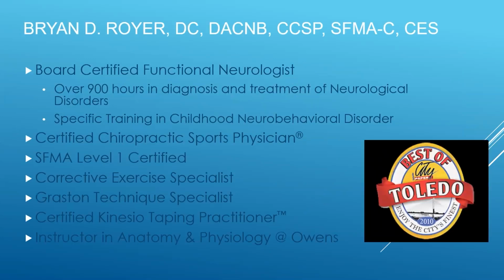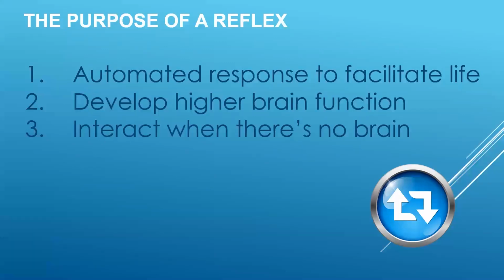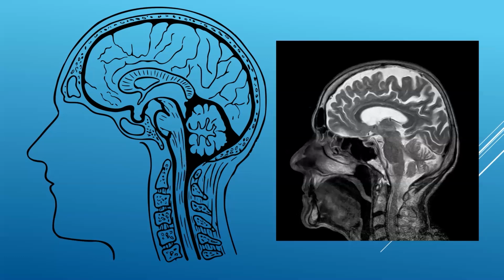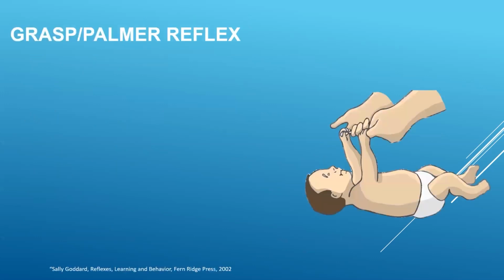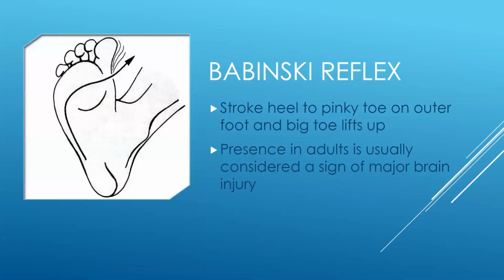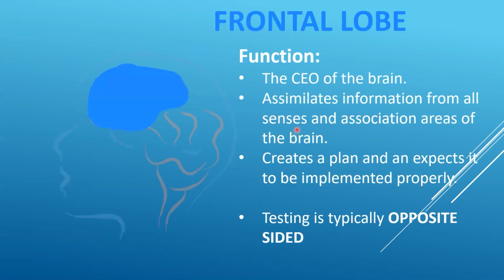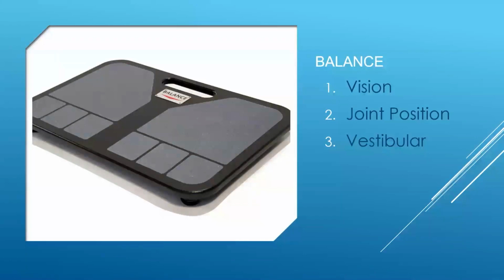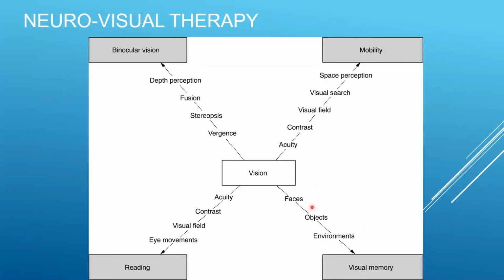Intro to Primitive Reflexes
Join Dr. Bryan Royer, a board-certified functional neurologist, as he delves into the significance of primitive reflexes in pediatric chiropractic neurology. From exploring brain function and evolution to discussing primitive reflexes. Dr. Royer from Toledo, OH emphasizes the critical role these reflexes play in neurological development. Learn about the sequential maturation of brain structures and the potential consequences of retained primitive reflexes beyond infancy. Discover therapeutic interventions aimed at improving motor and cognitive function through targeted neurological interventions. Don't miss this insightful discussion on neuroplasticity and its application in enhancing brain function, especially in children with neurological challenges.

Webinar Series on Health

Bryan D. Royer, DC, DACNB, CCSP
5800 Monroe St A11
Sylvania, OH 43560